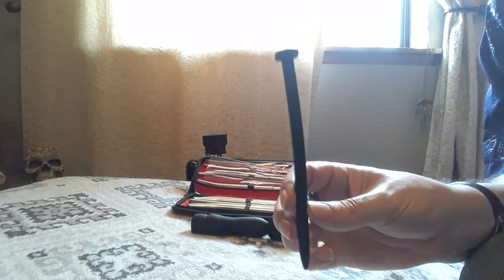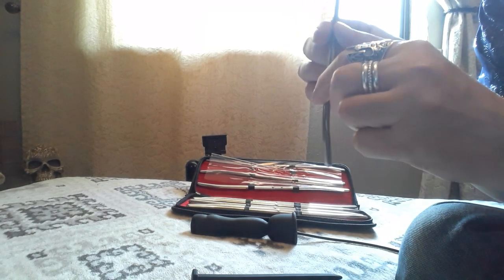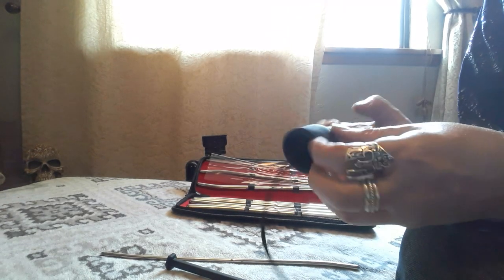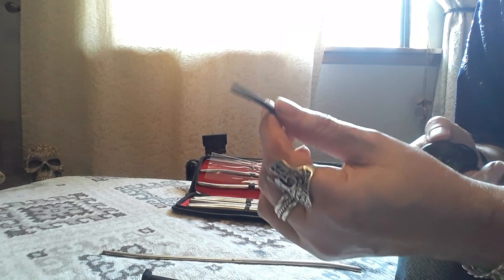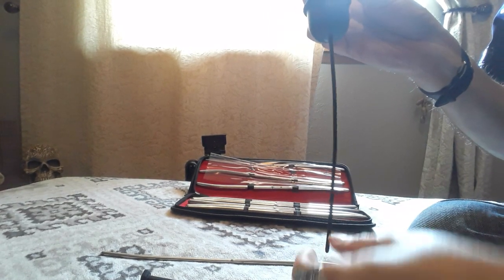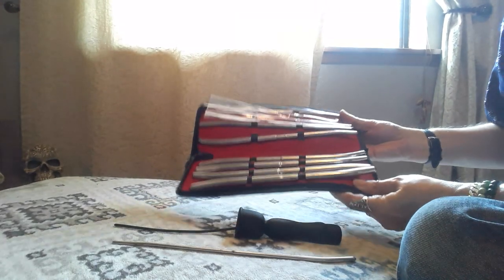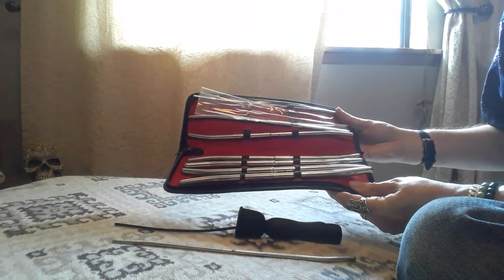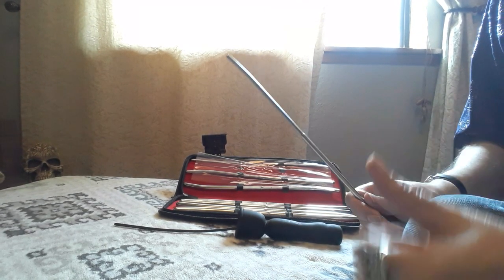SOUNDING YOUR ROD!!!🍆 with silicone.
I wouldn't put a link for silicone sounding rods in here even if I had one.